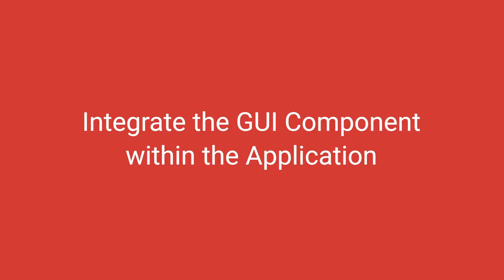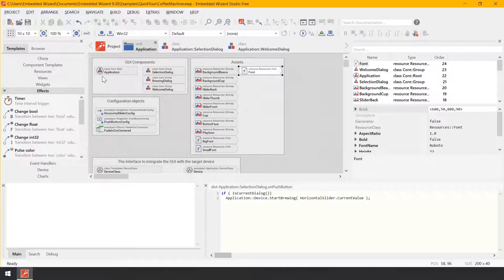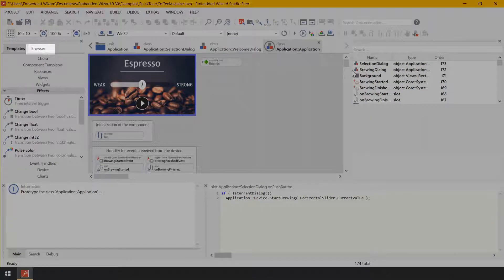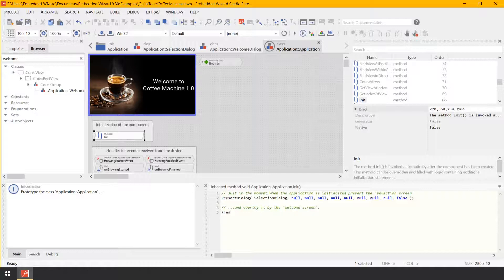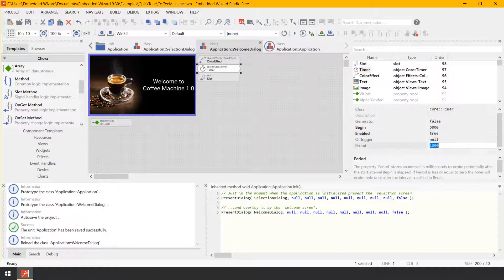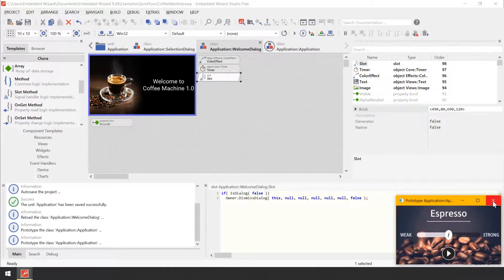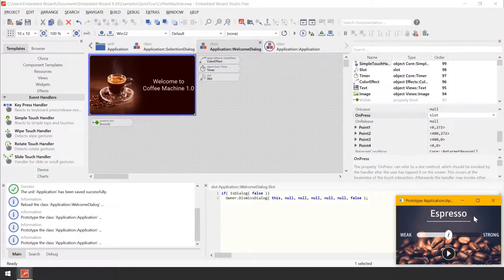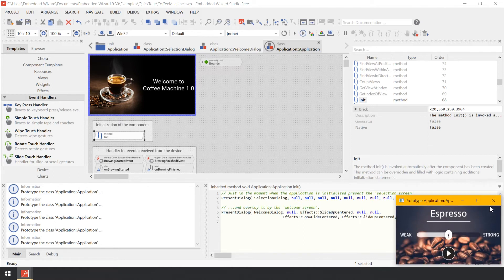Integrate the GUI Component | Tutorial | #06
Chapter 6 is a sequence of sections to learn how to integrate the new component within the entire application in Embedded Wizard Studio.